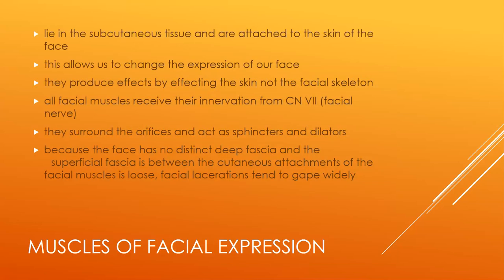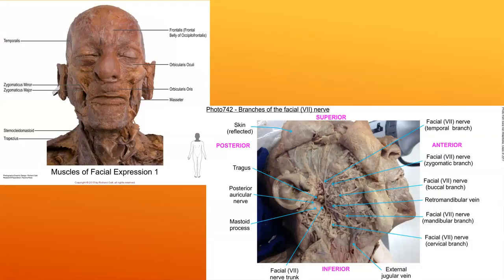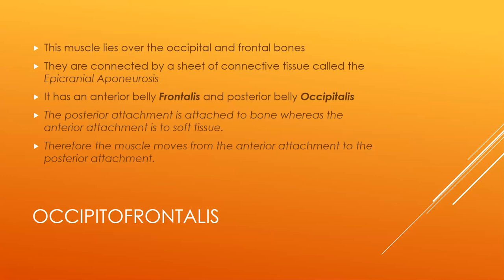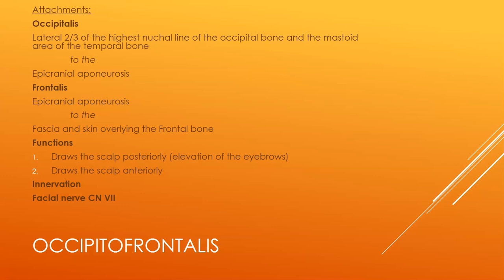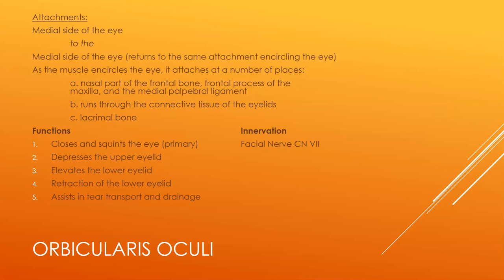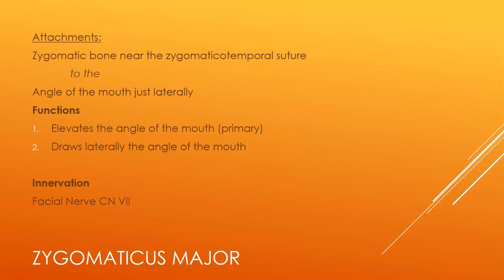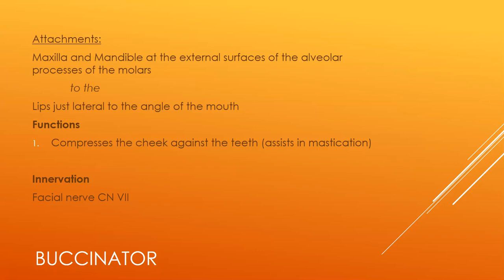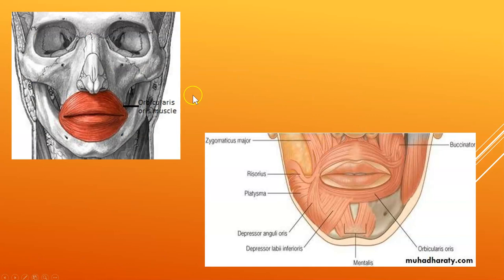Muscles of Facial Expression